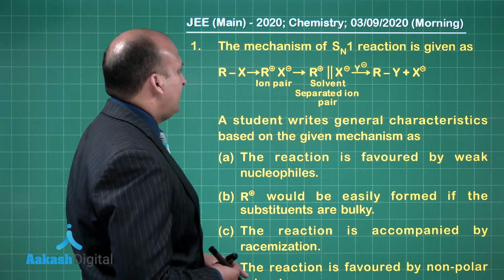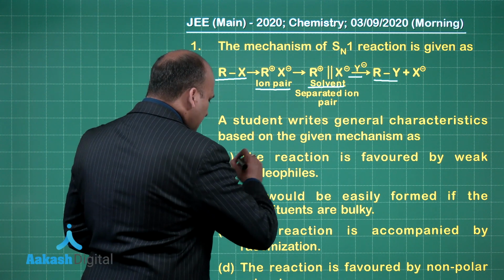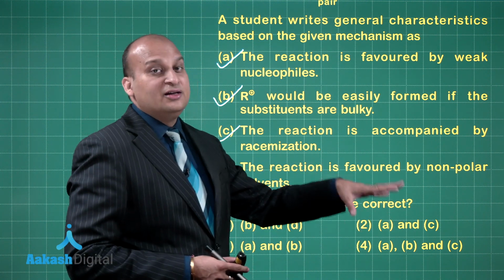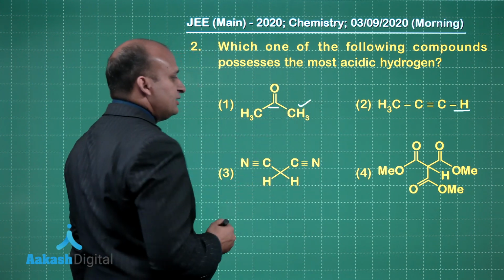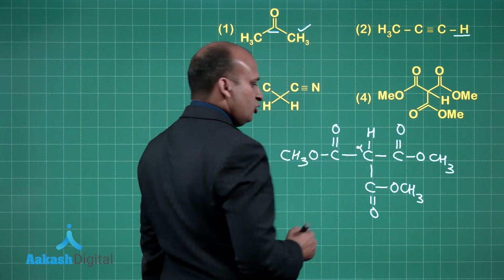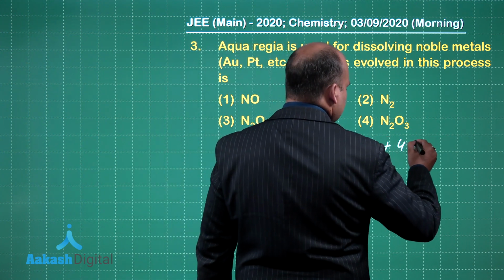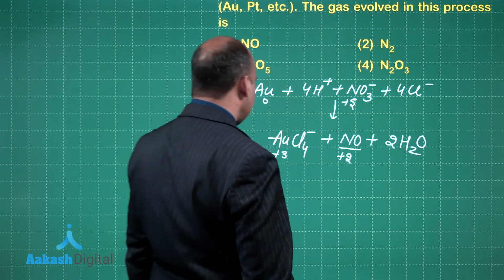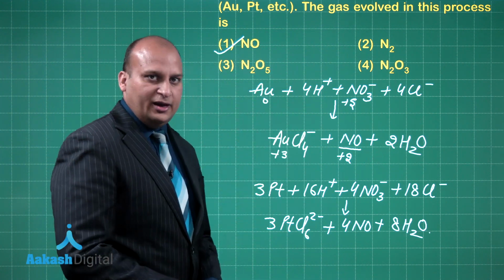Jee Main Chemistry 03 09 2020 Morning Q 01 to 03